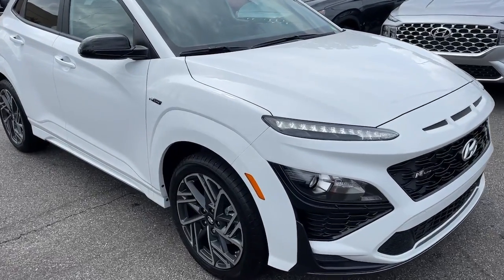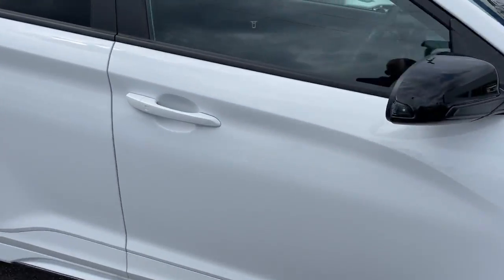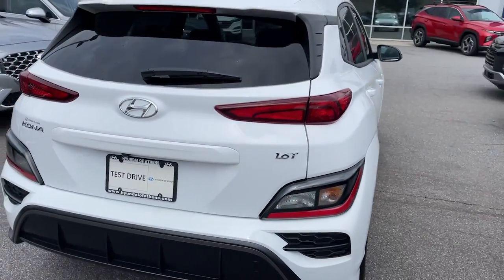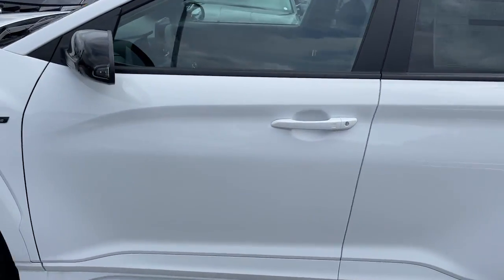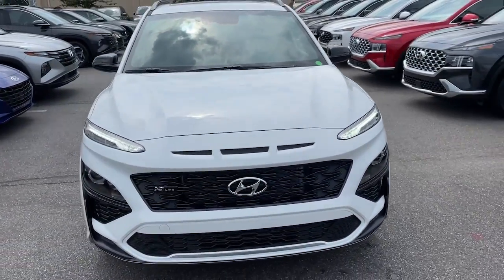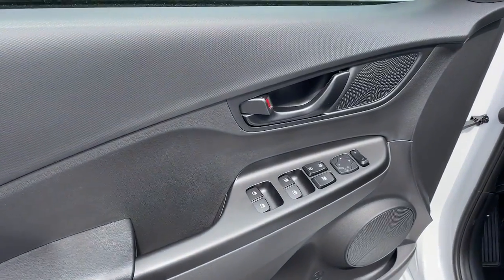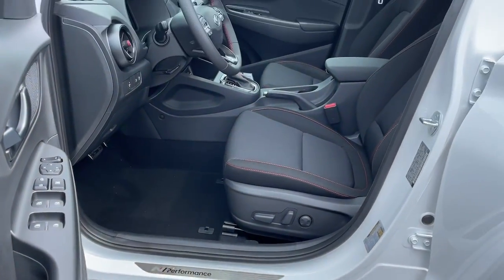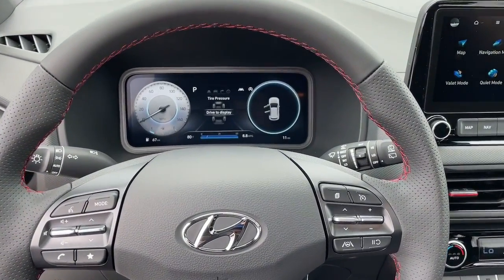2023 Hyundai Kona Athens, Commerce, Lawrenceville, Gainesville, Madison 043897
Lunar White New 2023 Hyundai Kona N Line available in 4160 Atlanta Hwy., Athens, Georgia at Hyundai of Athens. Servicing the Athens, Commerce, Lawrenceville, Gainesville, Madison, GA. area.

The 2023 Hyundai Kona N Line FWD is a sporty and dynamic compact SUV that offers a thrilling driving experience. It is powered by a 1.6L Turbo GDI 4-cylinder engine and features a 7-speed automatic transmission providing a combination of power and responsiveness.brbrThe Kona N Line FWD comes with 18 x 7.5J alloy wheels which not only enhance its sporty appearance but also contribute to its agile handling and stability on the road. The wheels are designed to provide a smooth and controlled ride even during spirited driving.brbrSafety is a priority in the Kona N Line FWD and it is equipped with ABS brakes which help prevent wheel lock-up during sudden braking ensuring better control and stability. The SUV also features electronic stability control which actively assists in maintaining control during various driving conditions by adjusting engine power and braking force as needed.brbrThe interior of the Kona N Line FWD is designed with comfort and technology in mind. It features heated front seats providing warmth during colder weather and enhancing overall comfort. The power driver seat allows you to easily find your ideal driving position for optimal support and convenience.brbrThe SUV is equipped with a navigation system allowing you to easily find your way to your desired destinations. The navigation system provides turn-by-turn directions and real-time traffic updates making your journeys more convenient and efficient.brbrAnother notable feature of the Kona N Line FWD is the power moonroof which brings in natural light and fresh air enhancing the overall driving experience. It adds a sense of openness and freedom to the cabin allowing you to enjoy the surroundings as you drive.brbrThe vehicle is equipped with a radio system that includes AM/FM/HD/SiriusXM functionality offering a wide range of entertainment options. It also features Apple CarPlay and Android Auto integration enabling seamless integration between your smartphone and the vehicles infotainment system. This allows you to access your favorite apps make calls send messages and play music all while keeping your hands on the wheel and your eyes on the road.brbrIn summary the 2023 Hyundai Kona N Line FWD combines sporty performance advanced features and a comfortable interior making it an exciting choice for those seeking a compact SUV with a touch of sportiness.brbrRecent Arrival! 29/35 City/Highway MPG